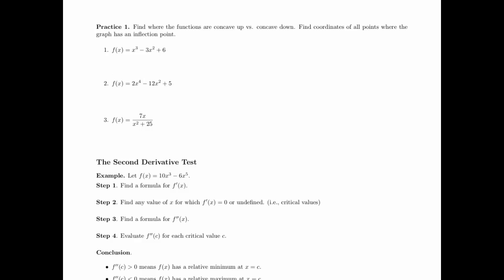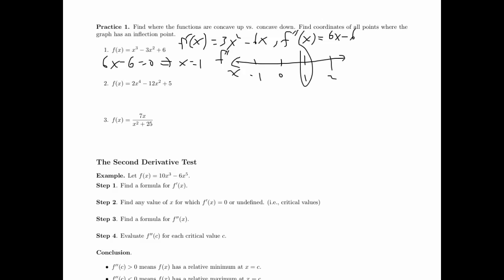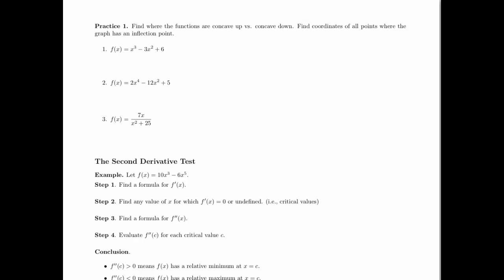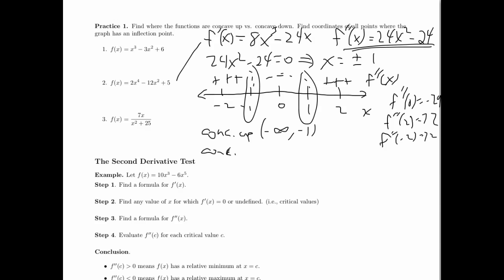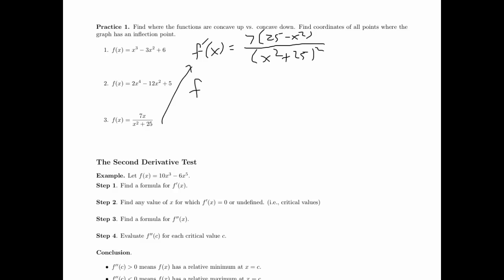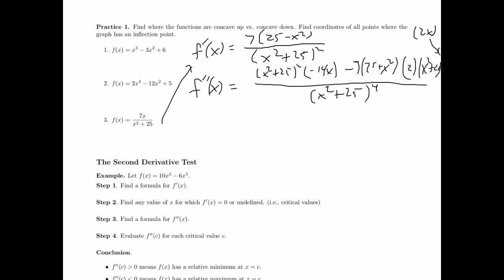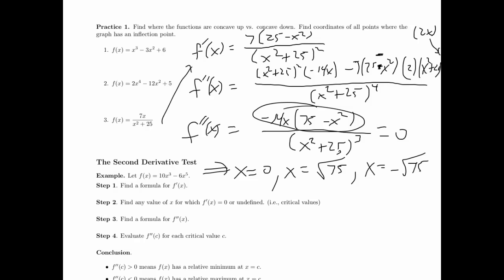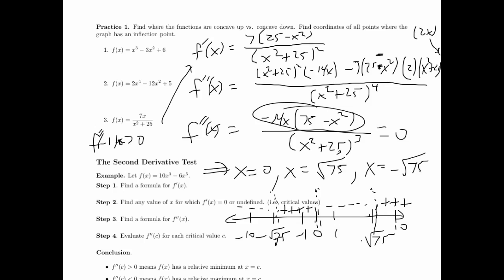Worksheet on Section 2.2 - Part 1 of 2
Concavity, infection points